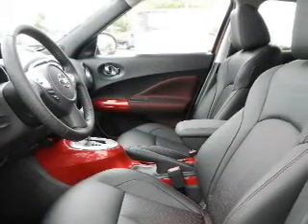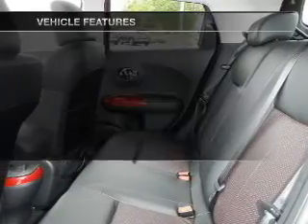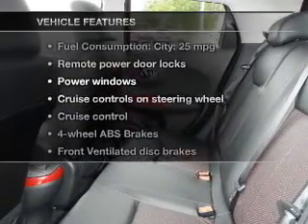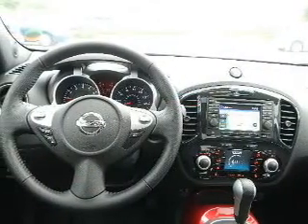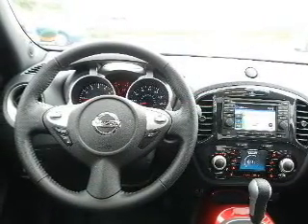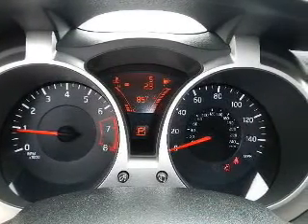2013 Nissan Juke - Daphne AL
Year: 2013
Make: Nissan
Model: Juke
Trim: SL
Engine: 1.6 liter inline 4 cylinder 16 valve
Transmission: Automatic CVT
Color: Cayenne Red
Mileage: 10
Address:
27161 Hwy. 98